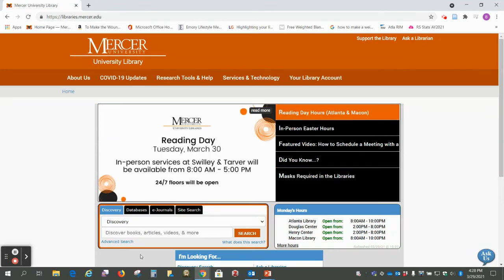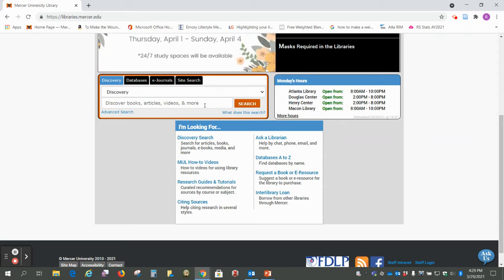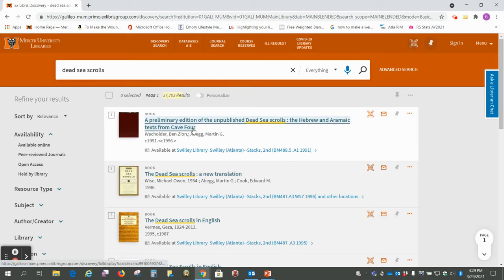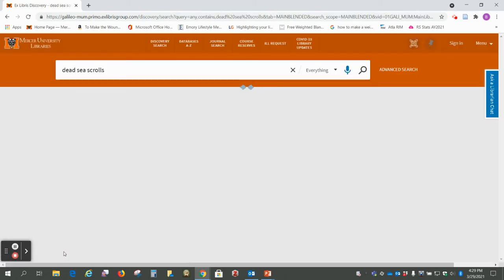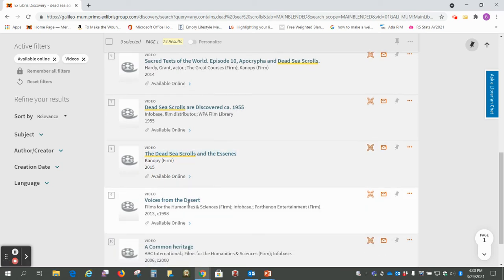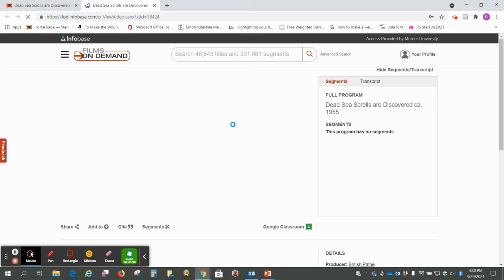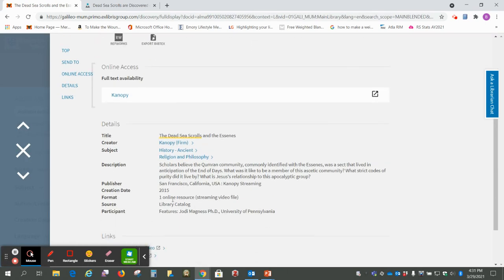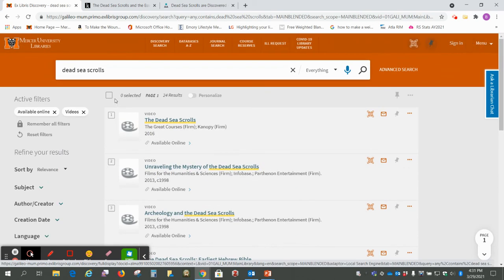Dead Sea Scrolls: Finding Videos for Dr. Ruffin's RELG 130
Use this video to learn how to locate videos related to the Dead Sea Scrolls for Dr. Ruffin's RELG 130: Introduction to the New Testament course.